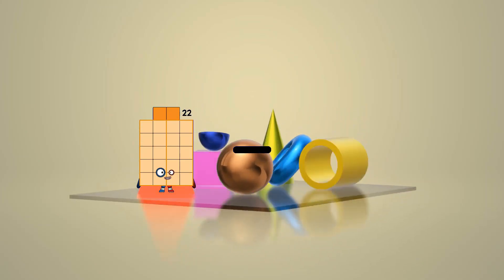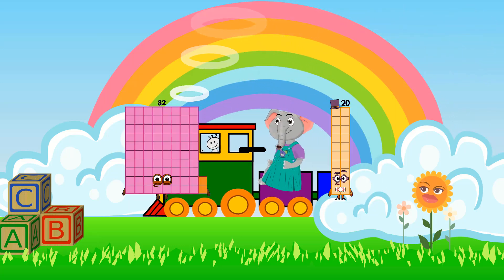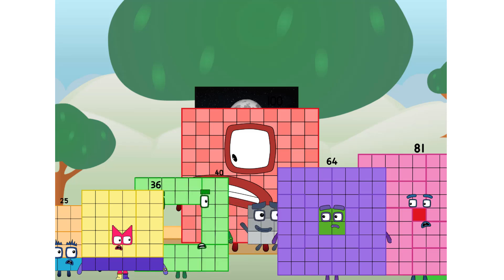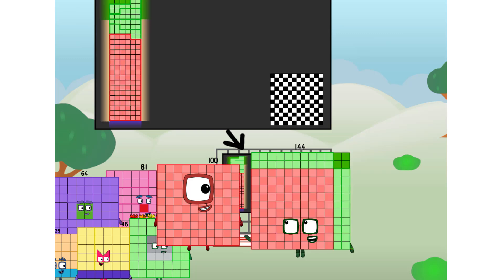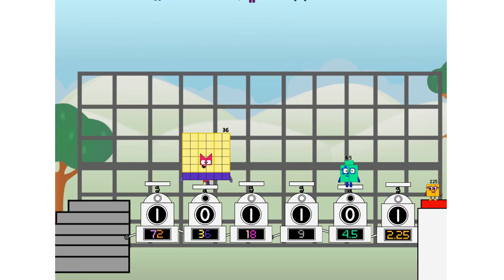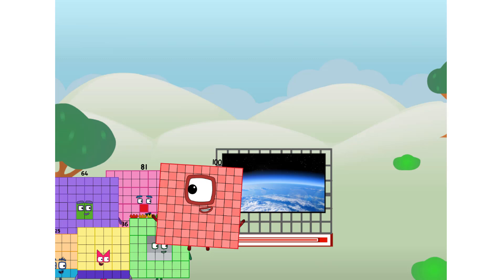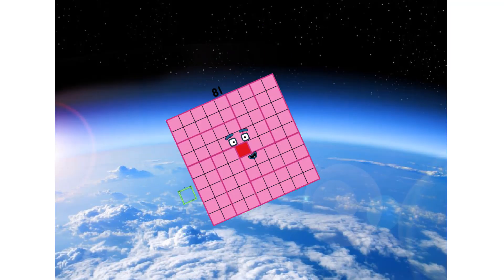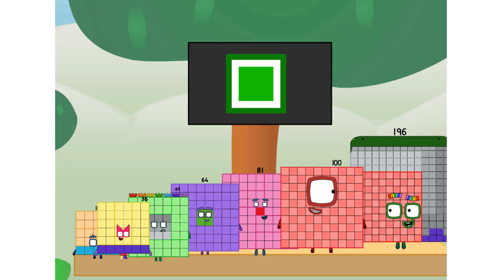Numberblocks Math: Undecimalblocks Square on the Moon | Numberblocks Step Squad | LEVEL 2 | #210